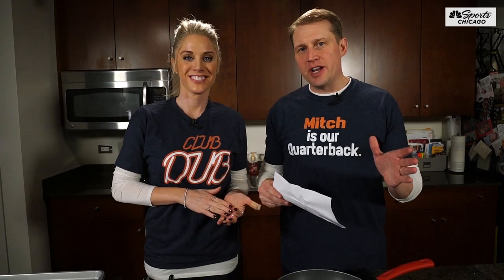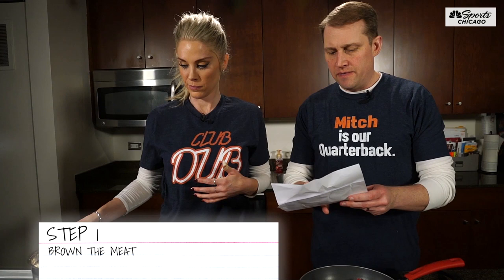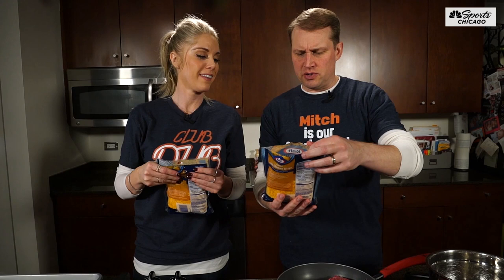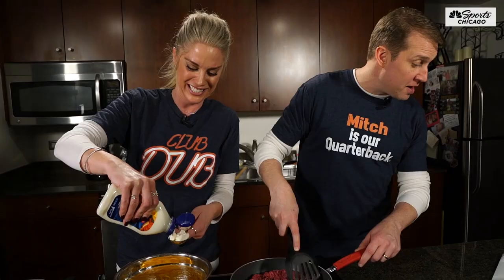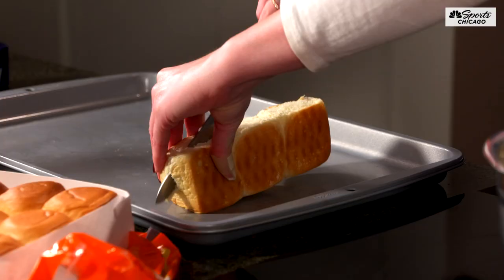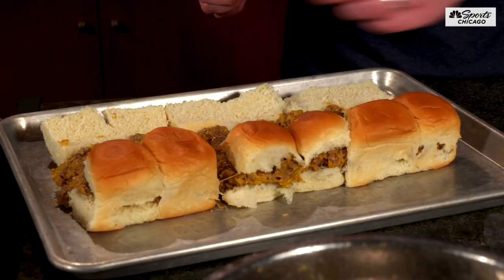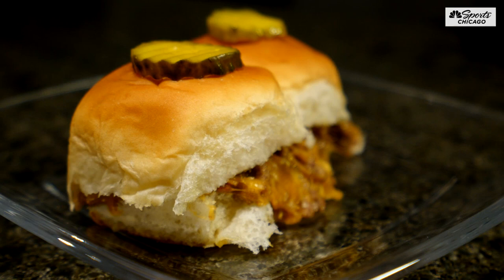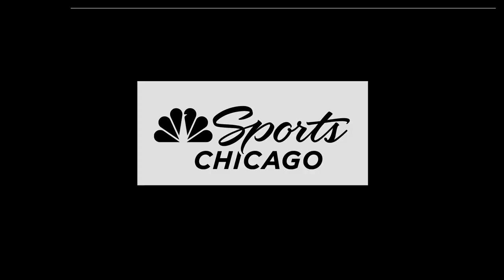Luke and Kelly make Sliders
Luke Stuckmeyer and Kelly Crull from NBC Sports Chicago make Sliders for the big game.